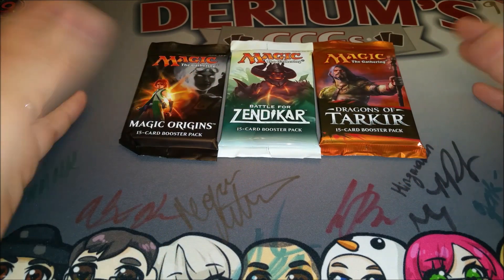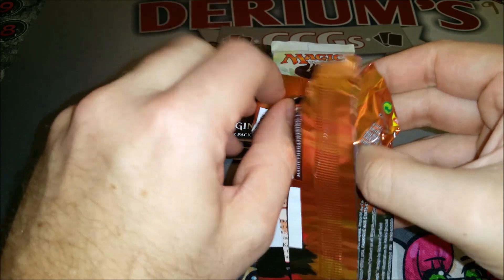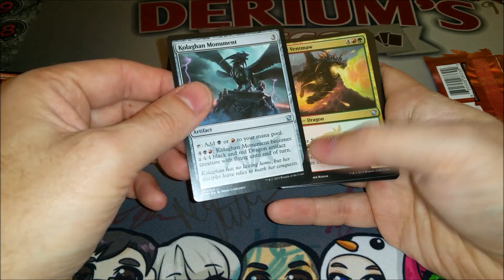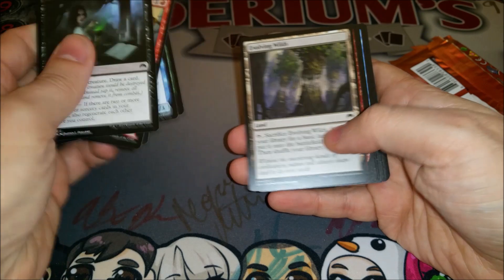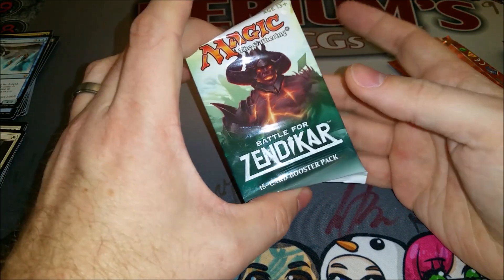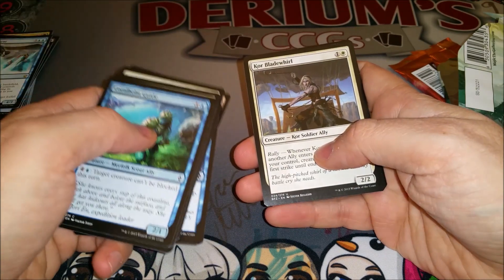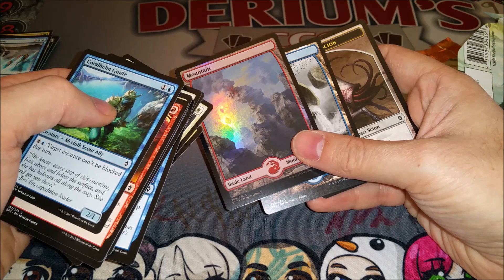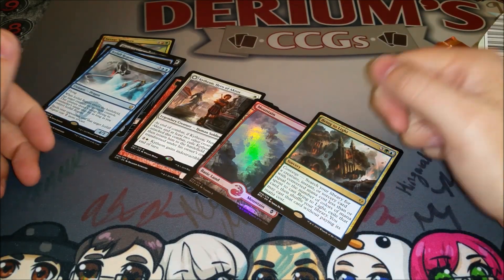Late Night Packs 1-10-16 Standard LOTTERY!!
Just opening what will be left of standard after Oath of the Gatewatch comes out. Hoping for some Planeswalker goodness.